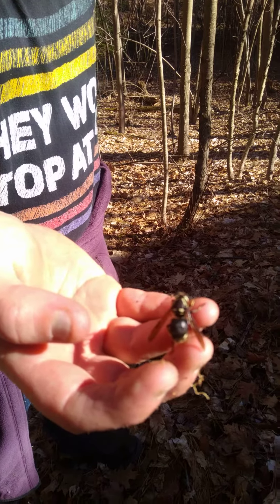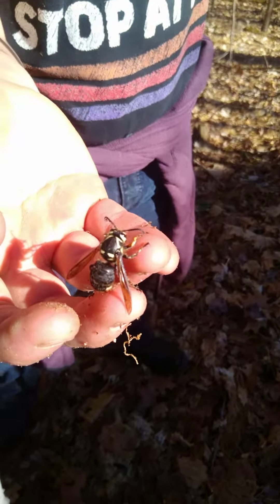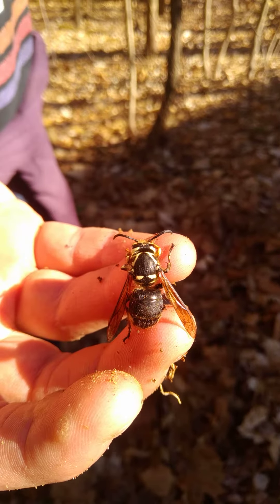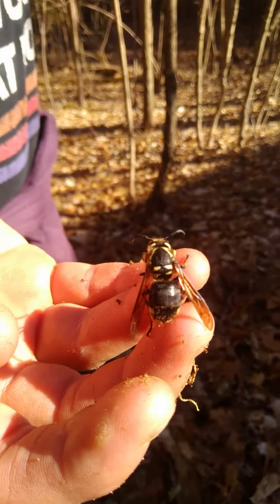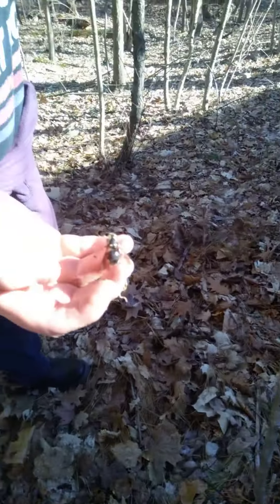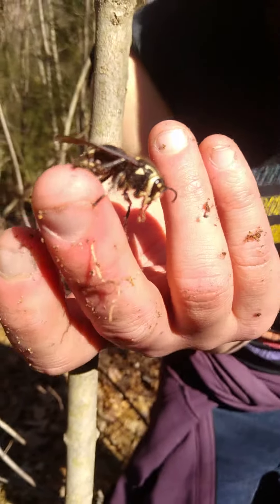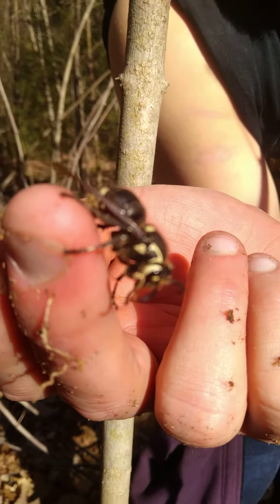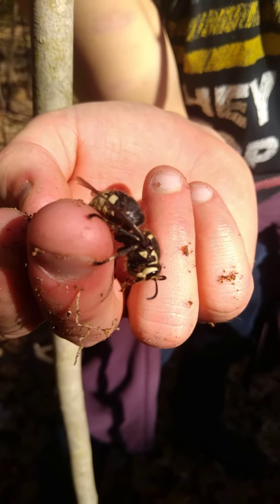A breather from the chaos: The Garden Process begins. And This White Faced Hornet we came across.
I will make more Videos on the state of America, but we started the garden process and accidentally dug up this white faced Hornet.